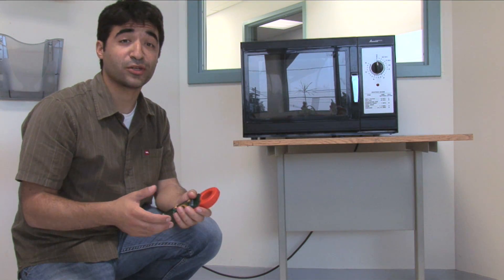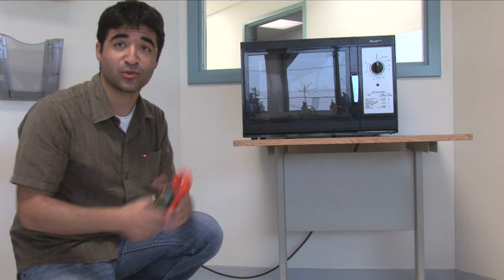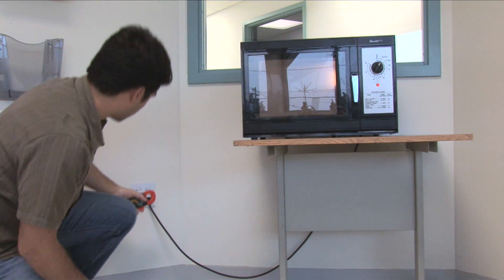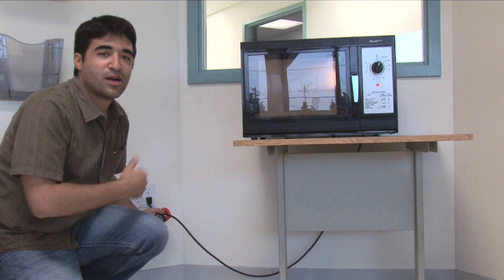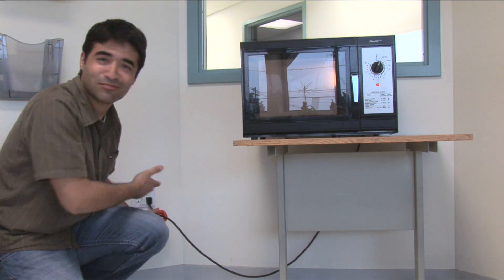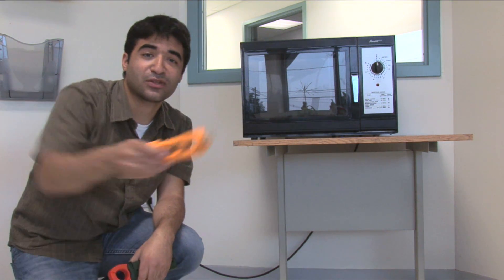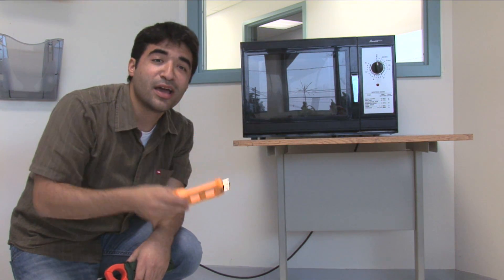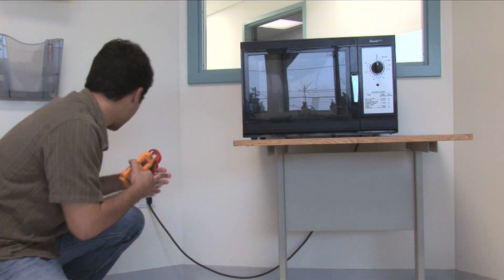How to Use a Clamp Meter: Testing Current on an Appliance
In this video, we teach you how to use a clamp meter to test current loads on a common appliance. Includes a discussion of the importance of an AC Line Separator.